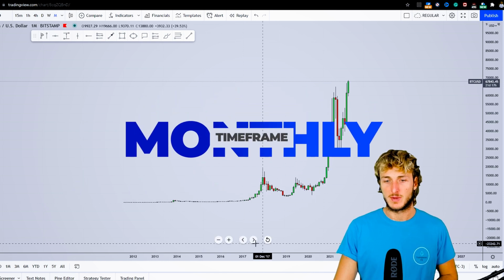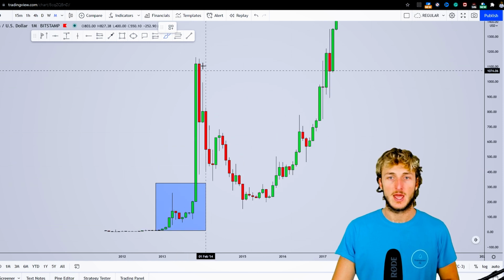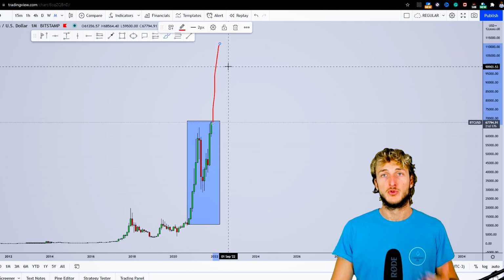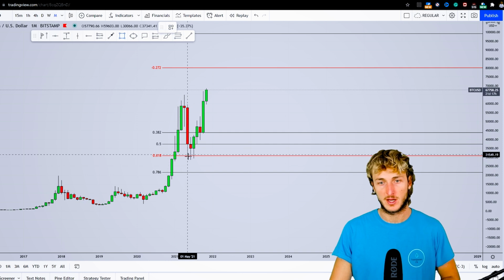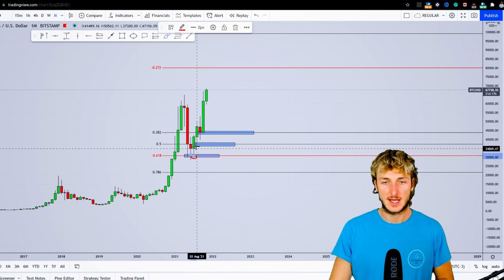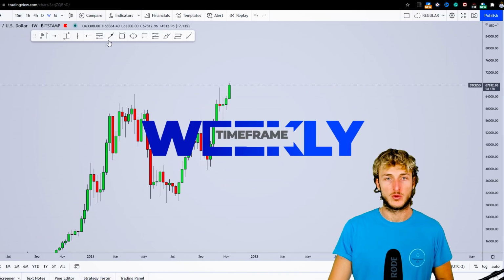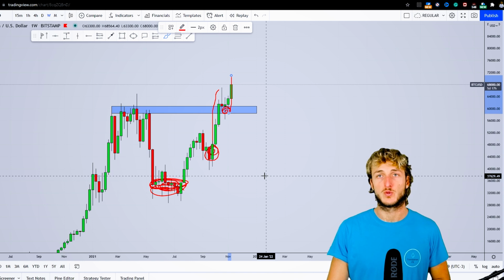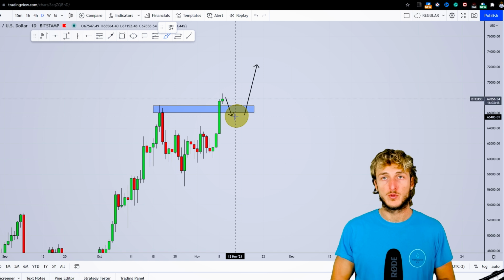BTC Price Prediction: Don't Miss It !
In this video, I will be sharing my BTC Price Prediction so you can watch it to possibly improve your crypto trading skillset.